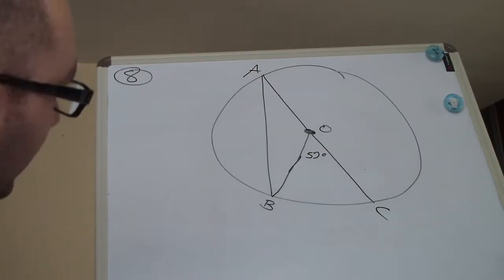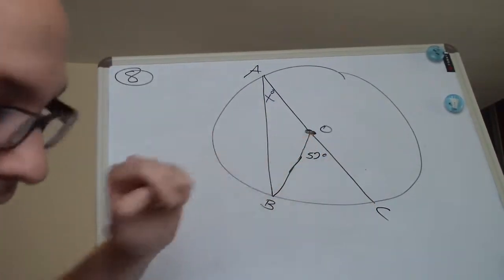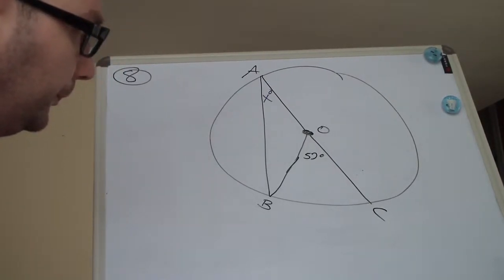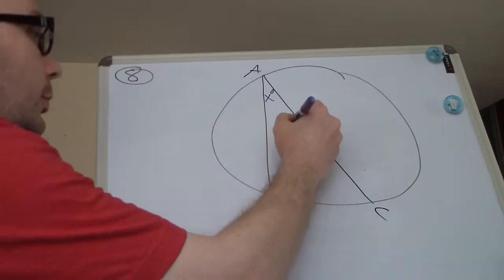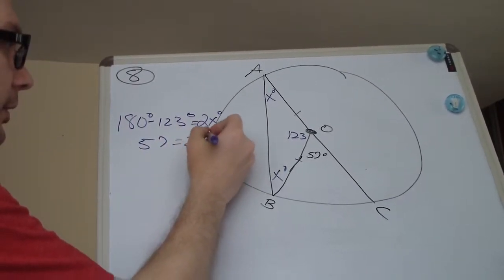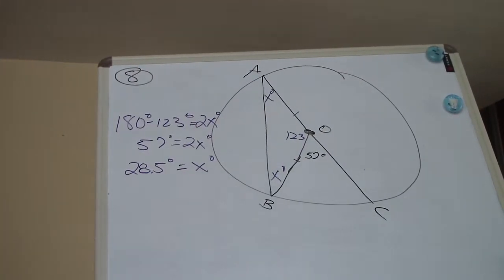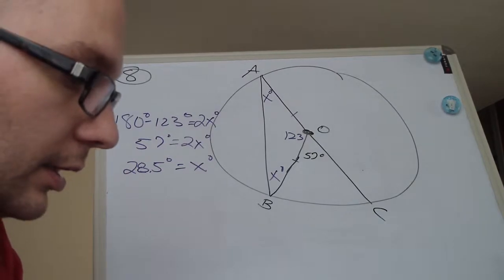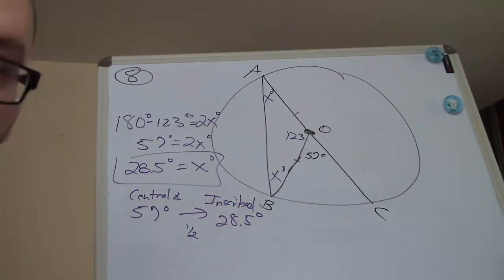Daily Mathematics 0007: Problem 8 - Inscribed Angles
Geometry Problem 8. Angle BOC = 57 degrees, find the measure of angle BAC

Former Mathematics teacher with over 15 years experience in teaching/tutoring.  I have a masters in Applied Mathematics and taught high school math for 4.5 years.   Excited to help you or your student succeed in mathematics.